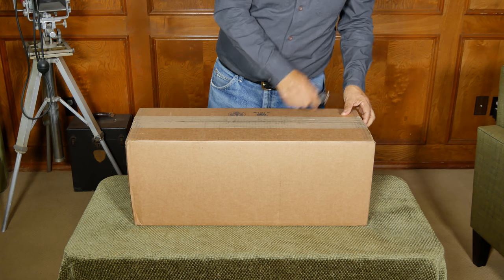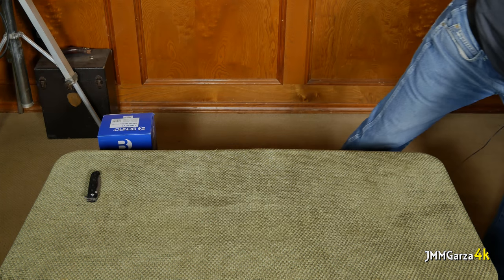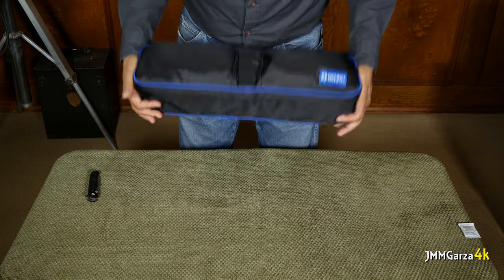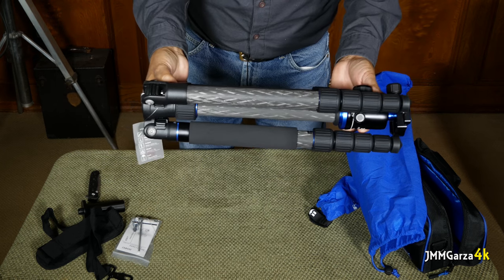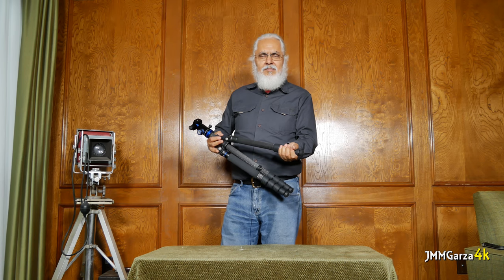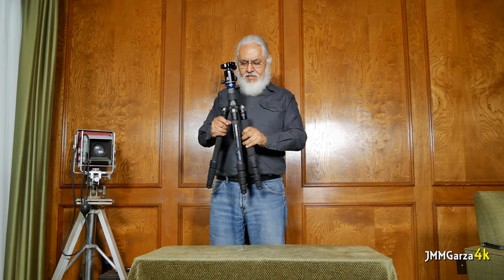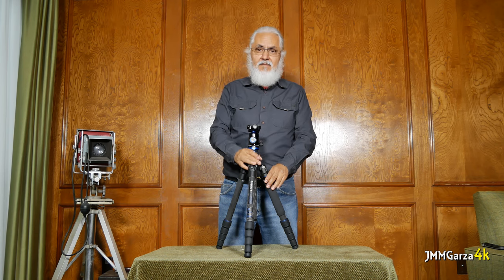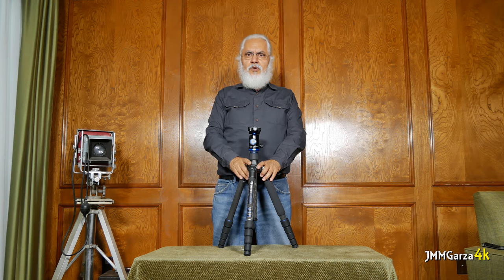Benro Travel Angel FTA29CV1 Carbon Fiber Ball Head Tripod (Unboxing) 4k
Thanks for checking out my latest video. Typically, my YouTube videos explore RVing and travel, but you need a great tripod to take stable pictures and video. The Benro Travel Angel (FTA29CV1) Carbon Fiber Tripod is a great addition to my photography kit. A camera steadying tour de force.

The Benro is sturdy, somewhat lightweight (not super light) and has a smooth ball head. This is pro gear at it's best.

There is a link to the Benro website at the bottom of this page. Here are some of the tripod's specs:

Maximum Load: 22 lb (10 kg)
MinHeight: 18.7 in (47.5 cm)
MaxHeight: 66.9 in (170 cm)
Leg Lock Type: Twist Lock
Weight: 3.99 lb (1.81 kg)

My JMM Garza (Texas Moto Foto) YouTube Channel is new for 2017. Your friendly comments and questions are always appreciated. What do you think about the 4k quality? Do you prefer HD?

I am available for photography, videography, voiceovers, and honest reviews.

Thanks!